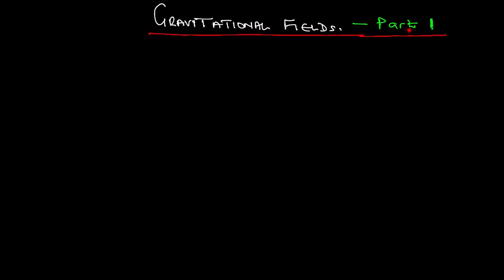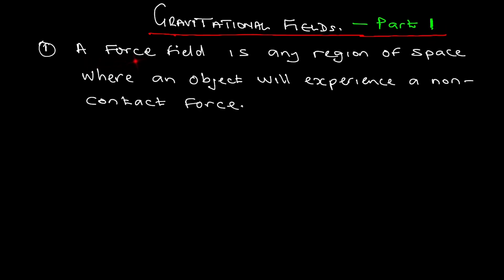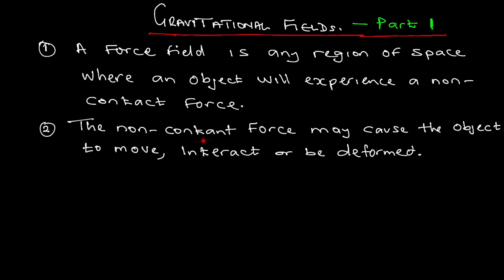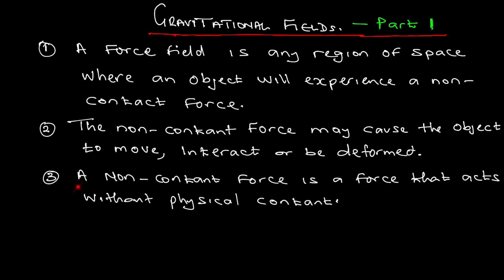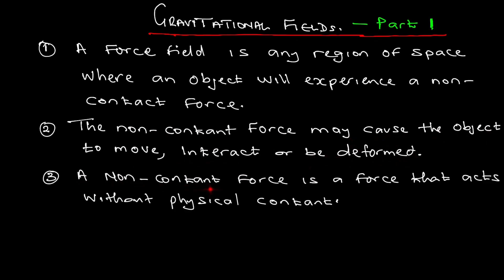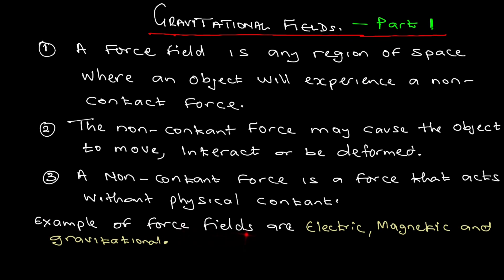Gravitational Fields - Field force - part 1